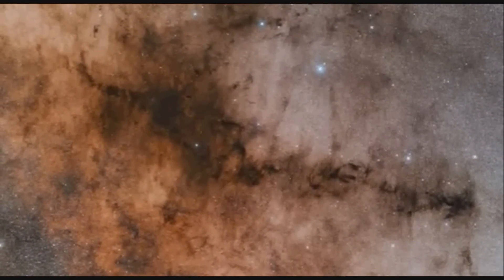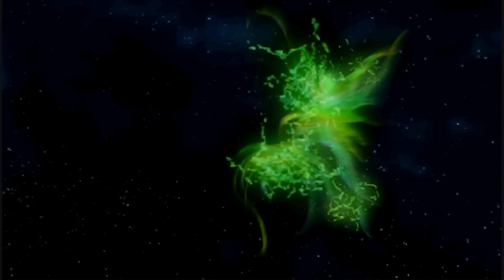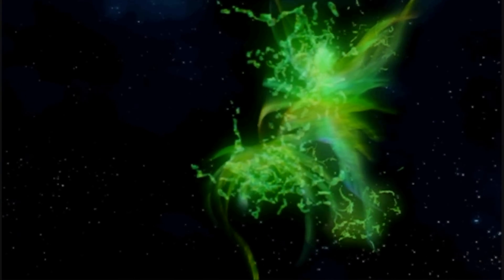The Fine Art of Not Knowing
Richard Feynman, Carl Sagan, S. James Gates, Jr., and Freeman Dyson  discusses science, human knowledge and the unknown.